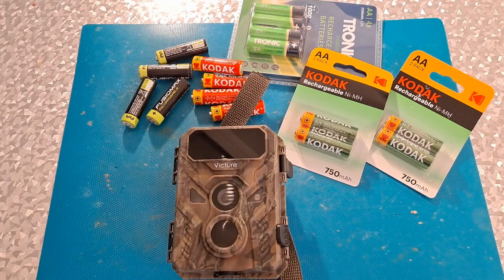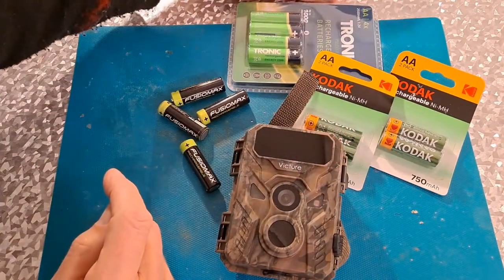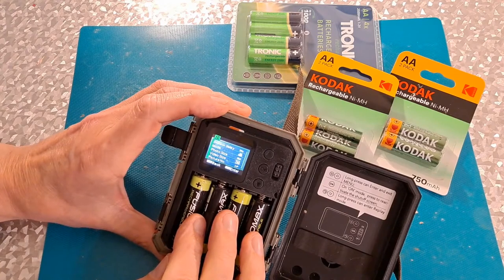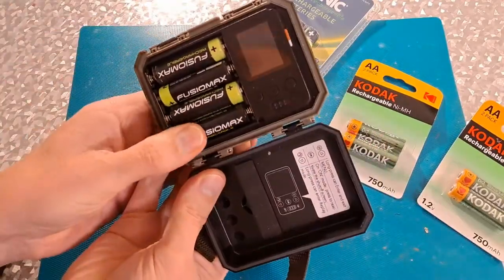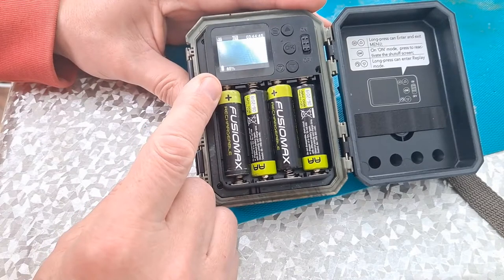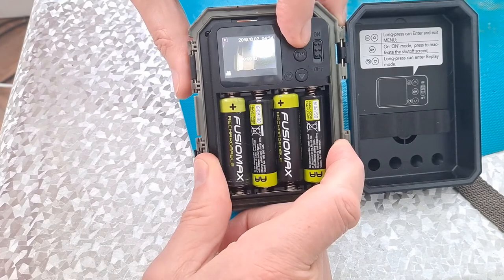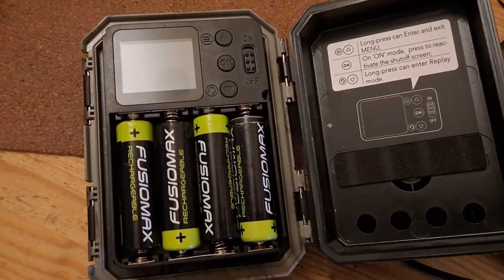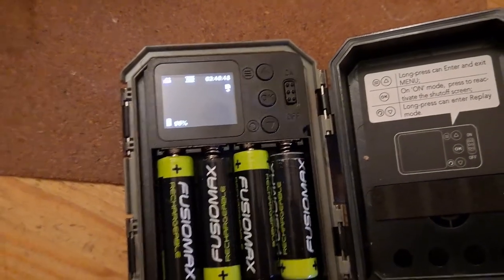Victure trail camera and the NiMh batteries P1 bad start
Victure trail camera and the NiMh batteries P1 bad start. This should be a short series where I compare 3 different brands of cheap NiMh rechargeable AA batteries. The trail camera eats the cheap alkaline batteries I normally use, so I thought I would trial the NiMhs.

In today's video, I got off to a bad start with the camera time settings wrong, so I will have to start again.
In this test, I am using Poundland's old FusioMax NiMh batteries that I have had for several years. Two of them have 2019 dates on them.